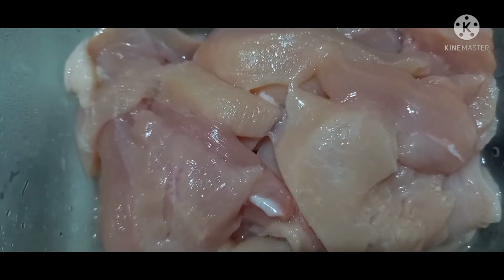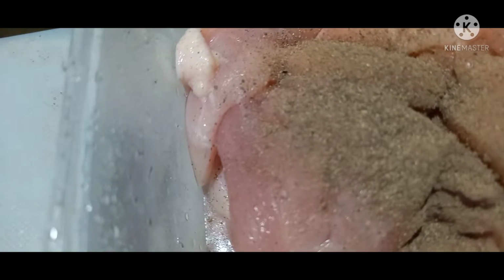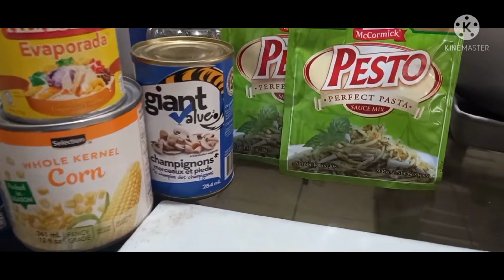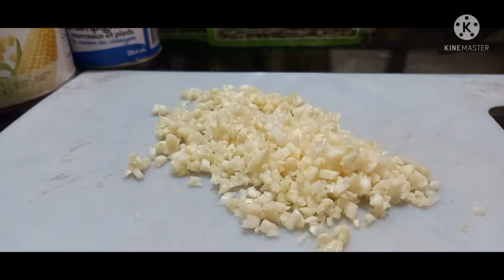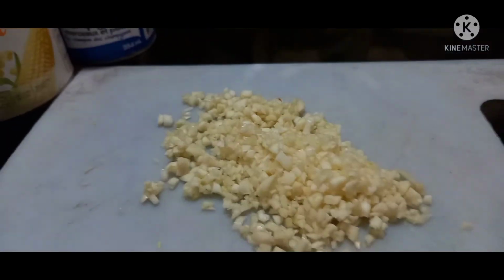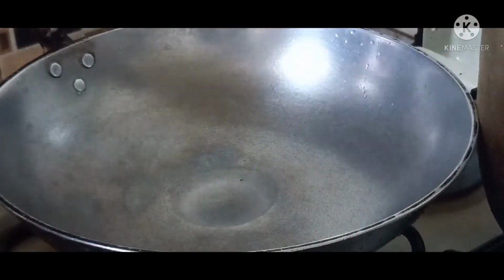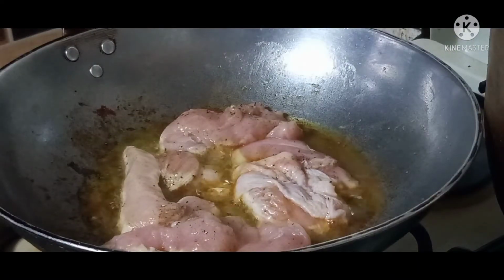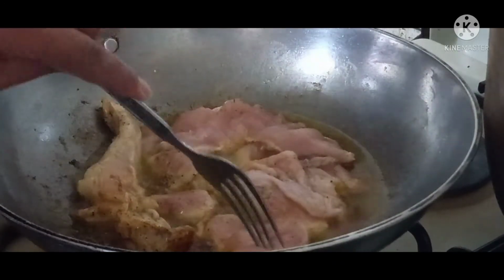Pesto Chicken || Very Delicious Chicken Pesto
It's cooking time!
Try our version of the very delicious Pesto Chicken with corn and mushroom.  So yummy and tasty.